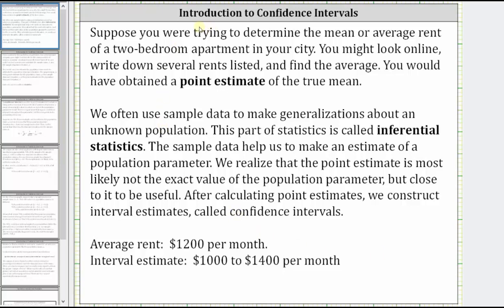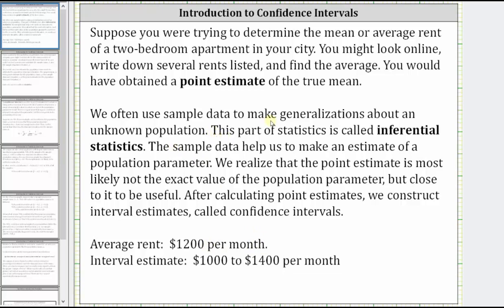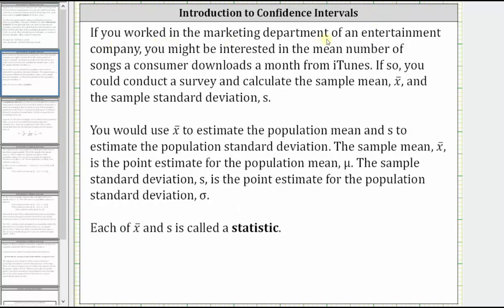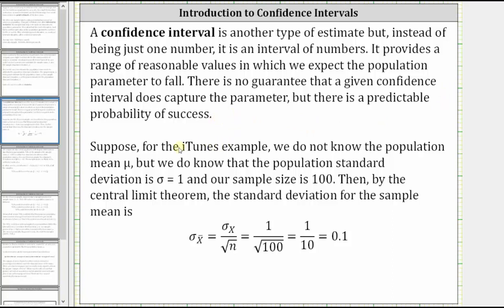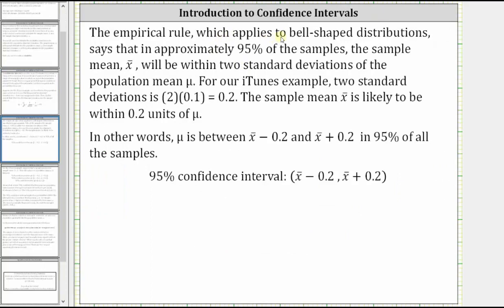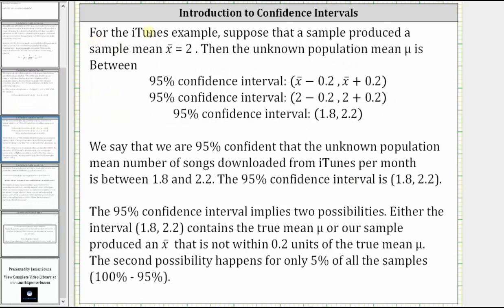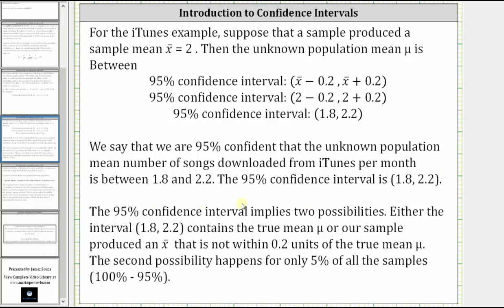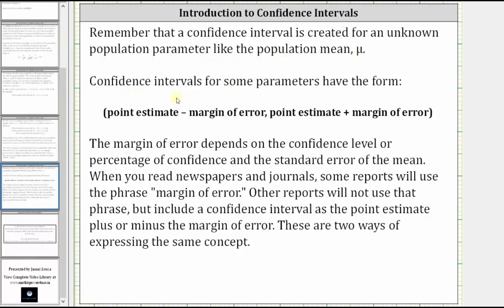Introduction to Confidence Intervals (Part 1)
This video introduces confidence intervals.